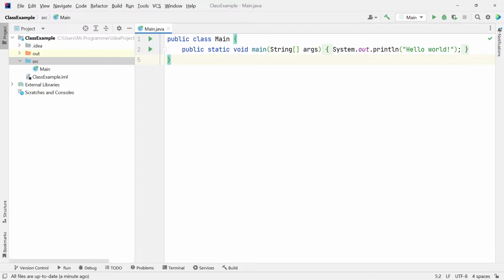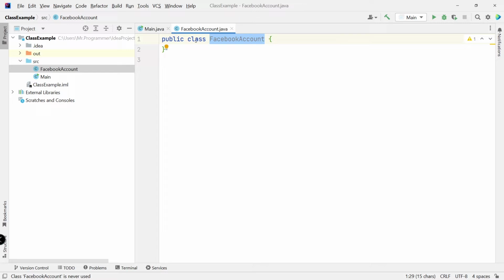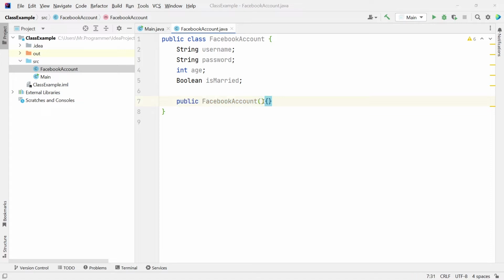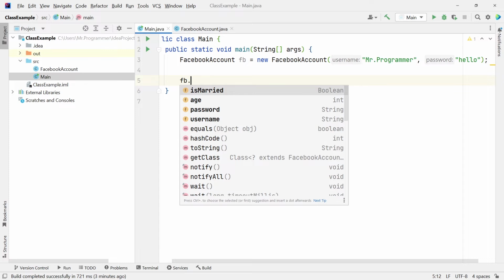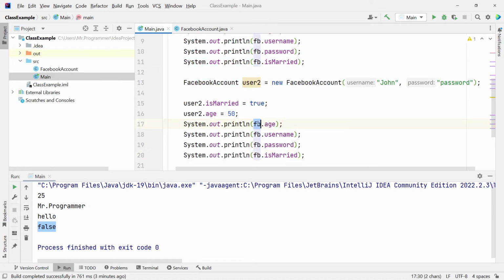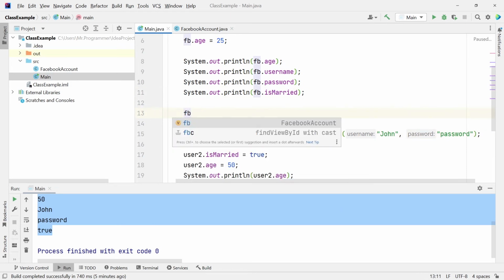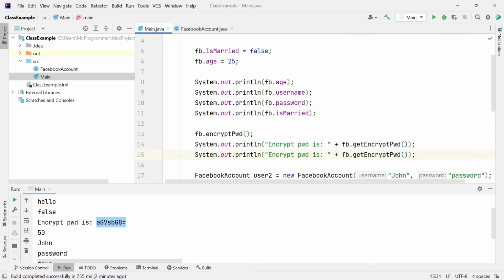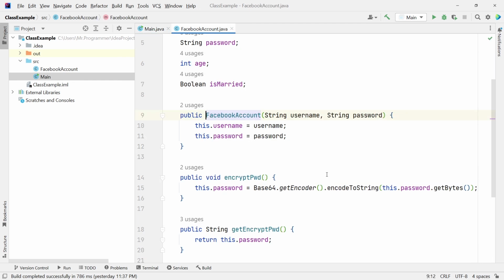Object Oriented Programming - What are classes? || Java Tutorial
In this video, you guys will learn what classes are in object oriented programming. This is part 1 of the OOP series. We will do this in Java but the concepts will apply to almost all other OOP languages as well.

00:00 - Intro
00:47 - Classes in Java
01:13 - What are classes?
01:58 - Creating a class in Java
02:43 - Attributes of classes
03:25 - Constructor
04:22 - "this" keyword
04:42 - How to create object?
07:24 - Methods of classes
10:20 - Why OOP is important?
11:14 - Ending